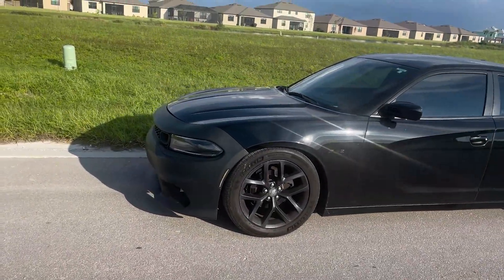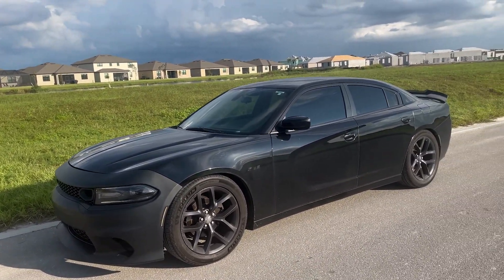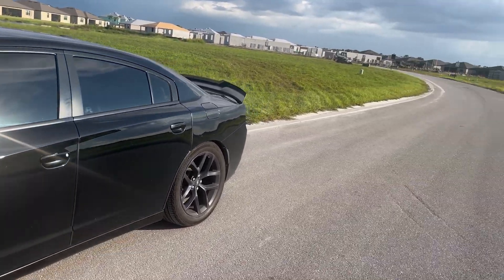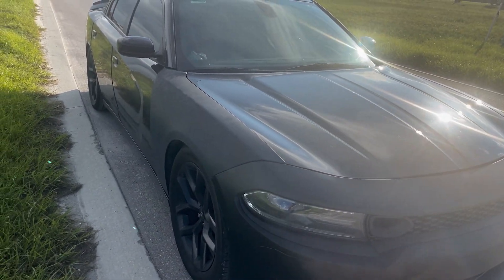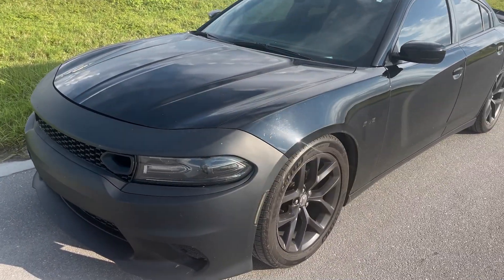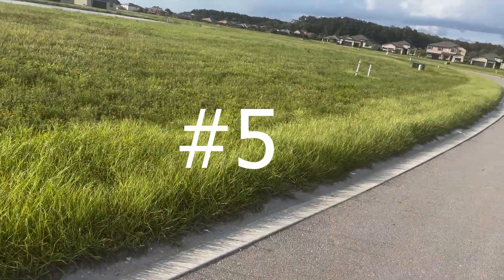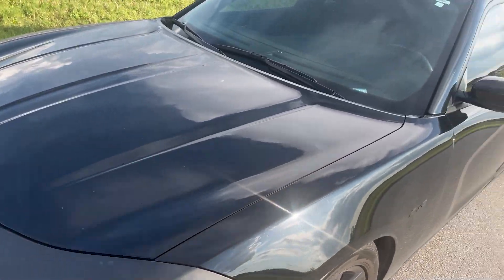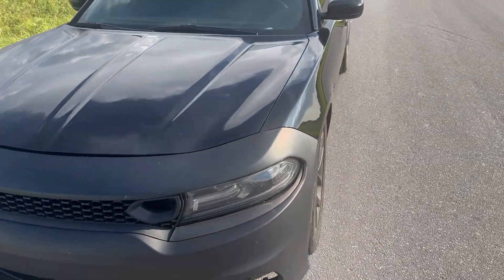5 things i like about my charger